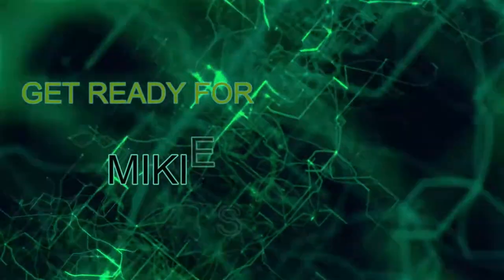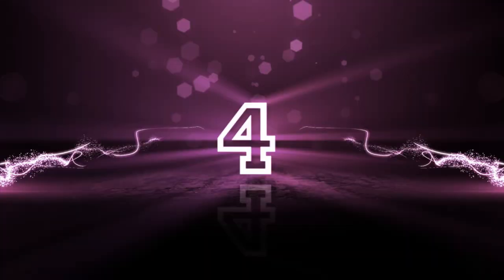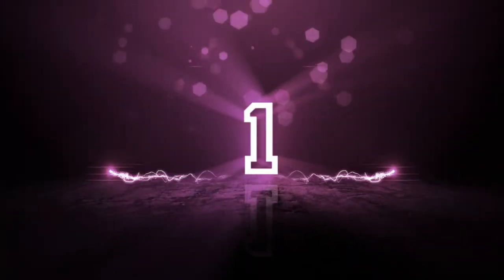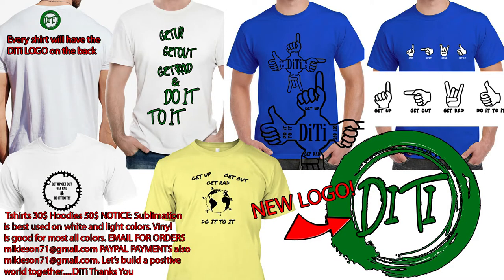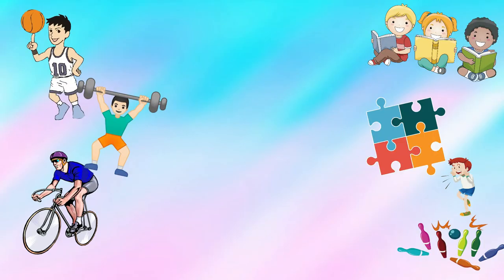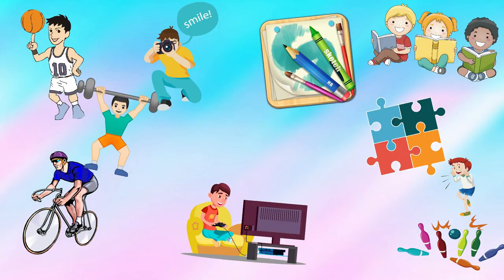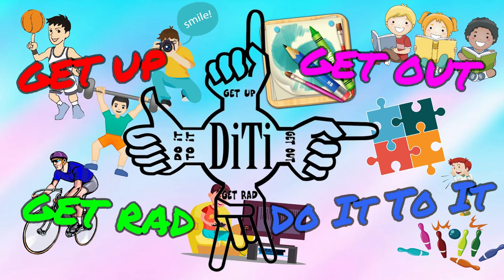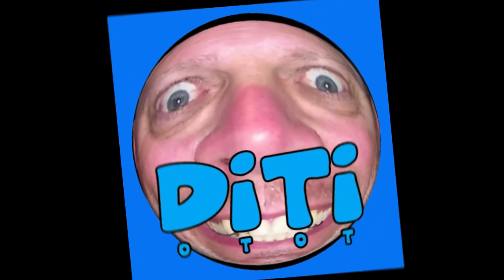Lay's Que Rico Flamas Chips Taste Test 1 13 21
Found these chips on the shelf today while shopping. Thought i would give them a try.